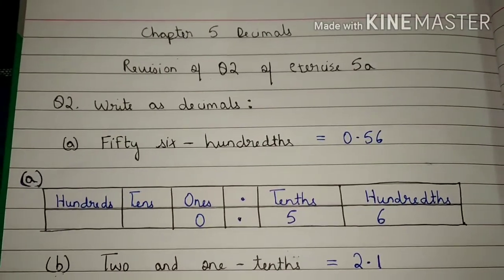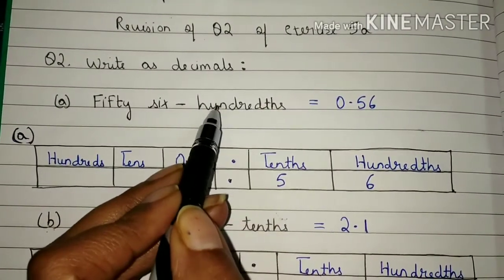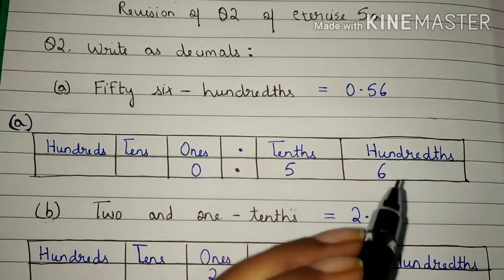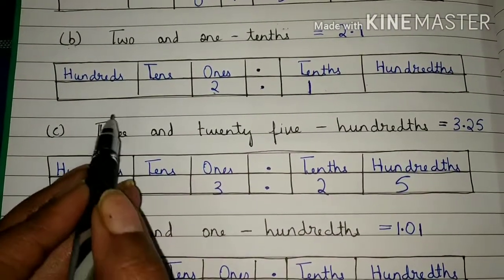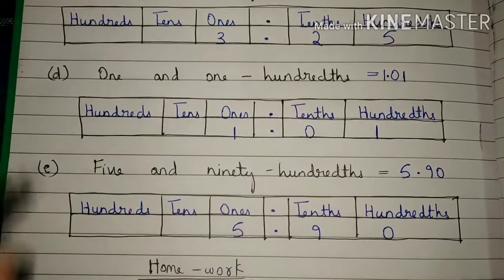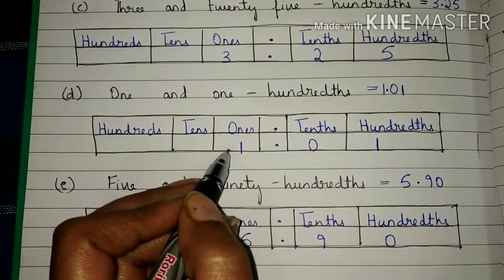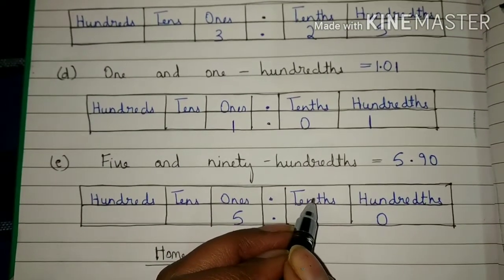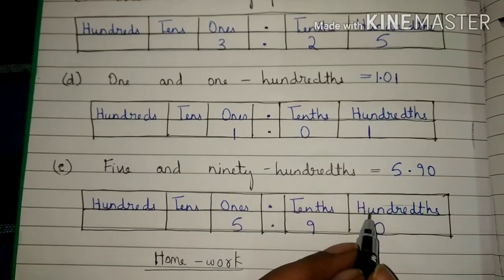Class 5 Mathematics, Chapter 5 Decimals, Topic Revision of Q2 of exercise 5a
Write as decimals.